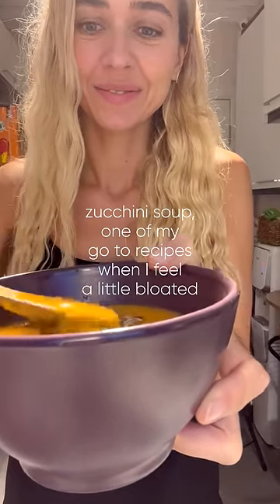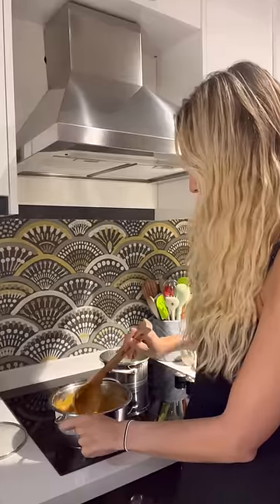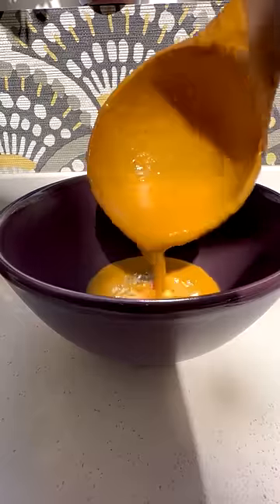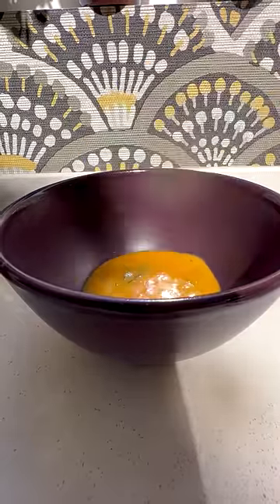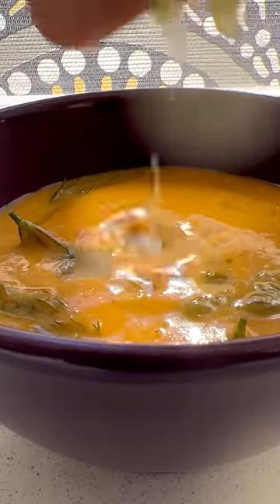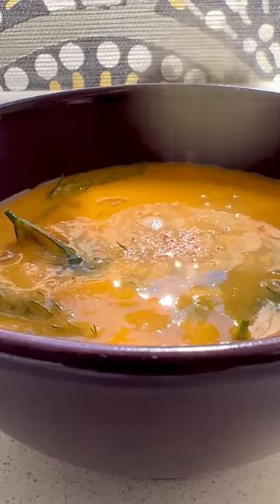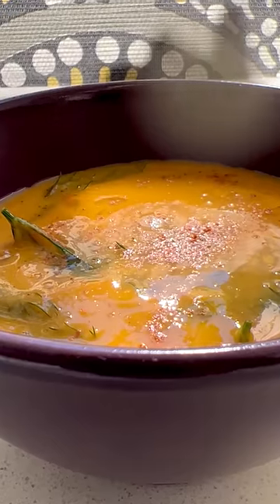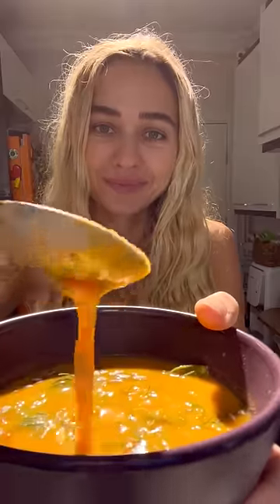Zucchini Soup🍲 for bloating & weight loss | Eat & Shine ☀️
Zucchini soup, one of my go to recipes when I feel a little bloated.

İngredients:
1 onion
1 red pepper
1 zucchini
2 cloves of garlic
1 tablespoon of fresh ginger
Dill
Lemon juice

* If I am going to make it in the summer, I also add tomatoes.